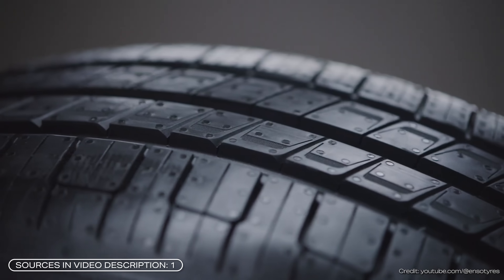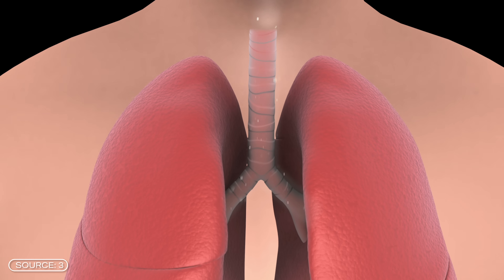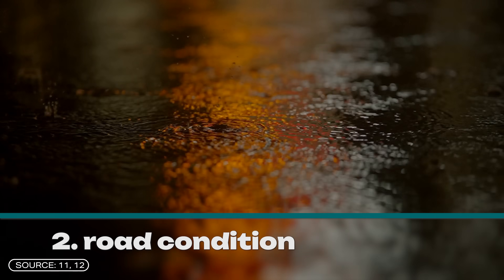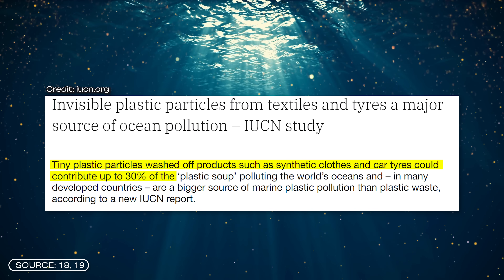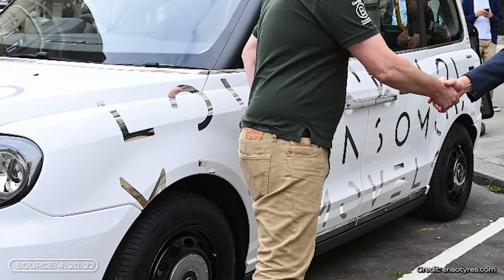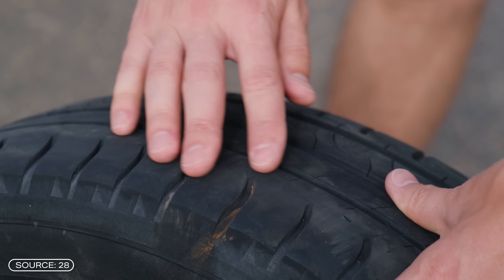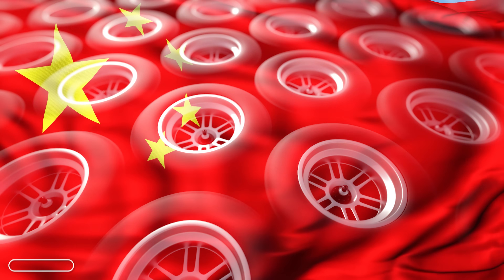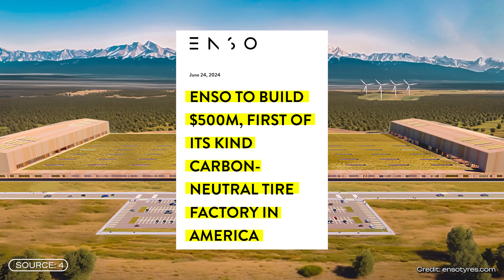10% More Range: New Tires Reduce Energy Consumption and Friction!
This is the new ENSO tire and it has some pretty amazing properties. AND, it might be the only tire Prince William has ever changed himself in his life – but that’s not what today is about. This tire is seriously impressive: it was originally developed specifically for electric vehicles, it is particularly energy-efficient and improves range by 10 percent, and on top of that, the tire is also supposed to significantly reduce particulate matter pollution. The reason: Every year, vehicles worldwide release an incredible six million tons of tire particles. I had the opportunity to speak with the company's CEO personally and was able to clarify what makes these tires so different and why the tires on electric cars in particular cause so much particulate matter pollution.

This video was created by my editorial team. Responsible from the editorial team: Nina Bürger, Florian Krupka, Jacob Beautomps; Editing: Romy Gruetter, Aron Kamenz, Christoph Lindner

Chapters:
00:00 The New ENSO Tires
01:26 Tire Abrasion
02:13 What Are Tires Made Of?
03:50 Problems With Tire Abrasion
05:00 ENSO Tires
08:30 The Big Hurdle
11:35 Conclusion